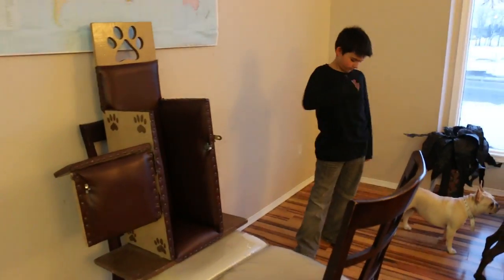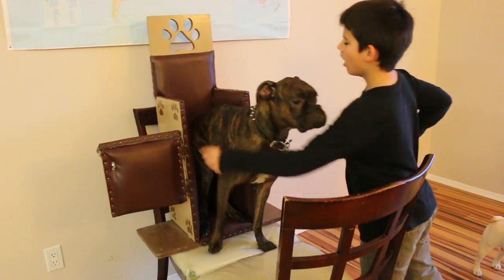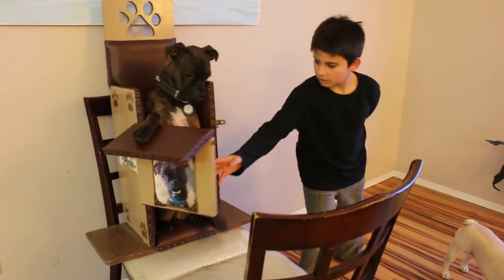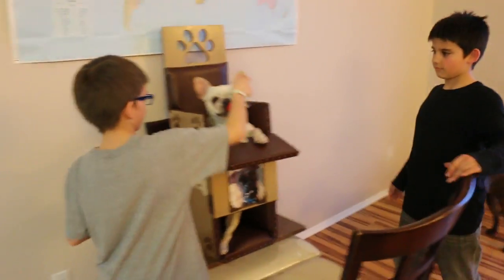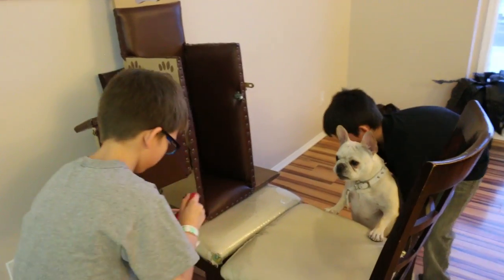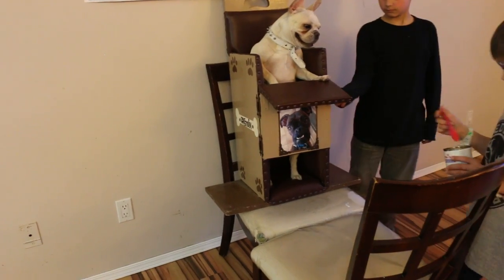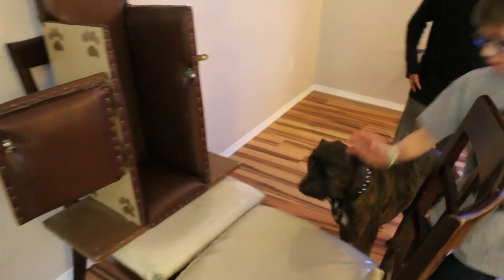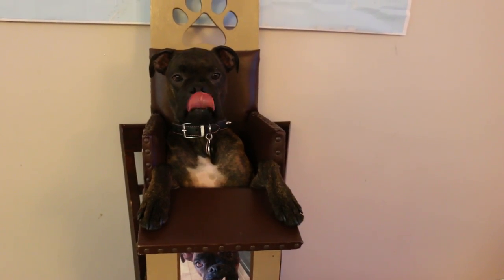How to train a dog to use a Bailey Chair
This is an instructional video on how to train a dog with megaesophagus to use a bailey chair.